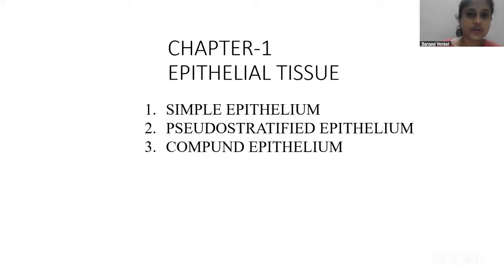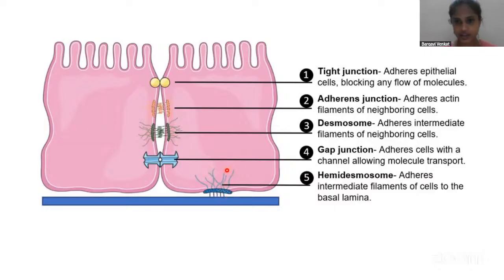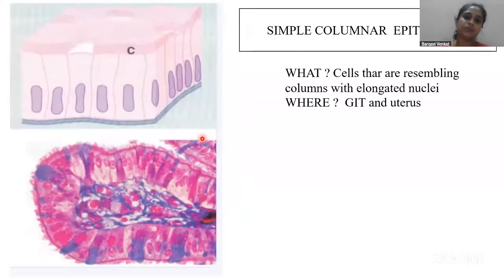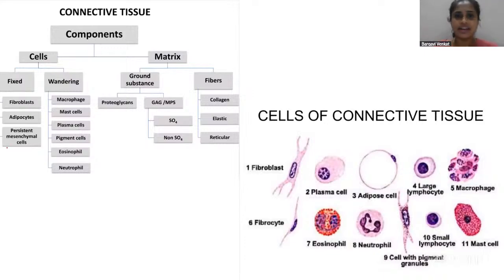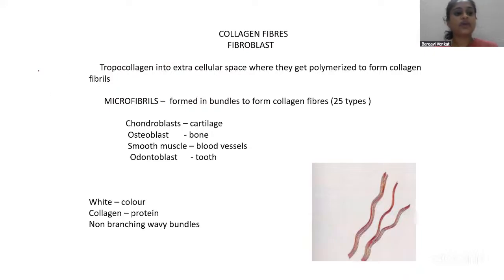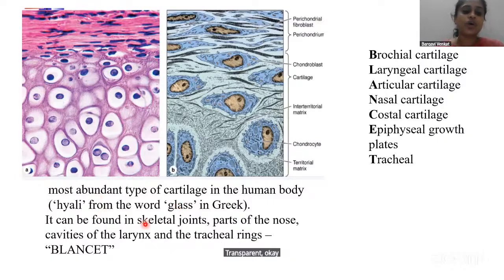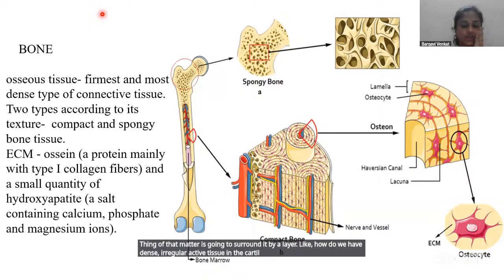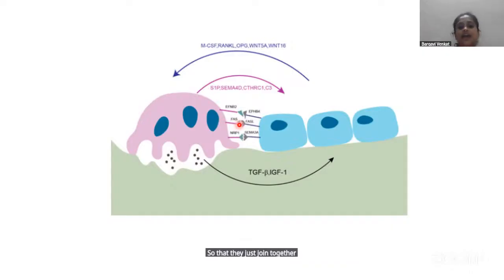Anatomy Live Discussion